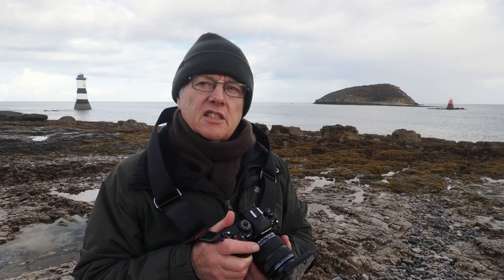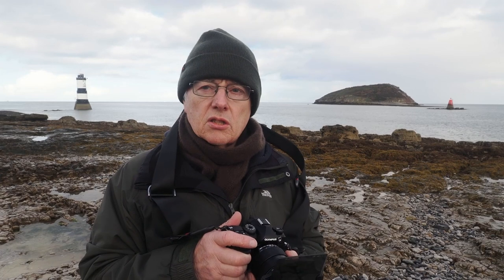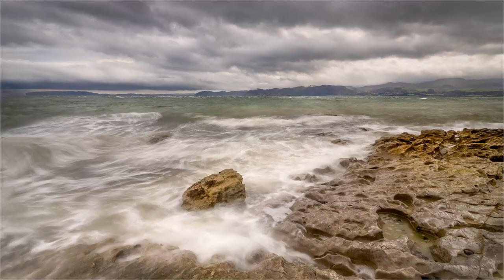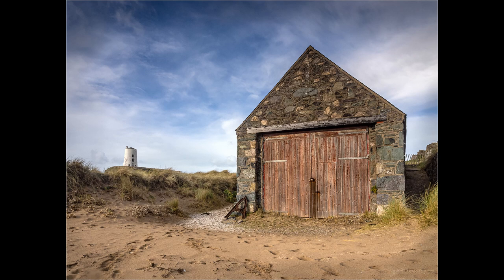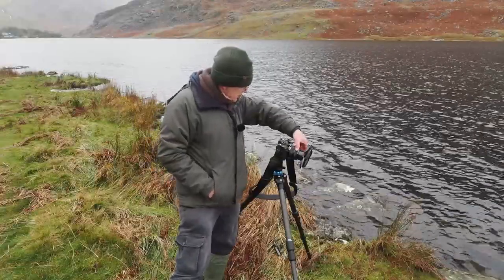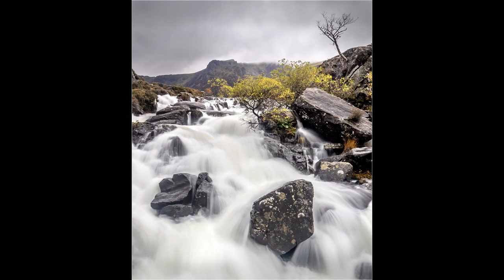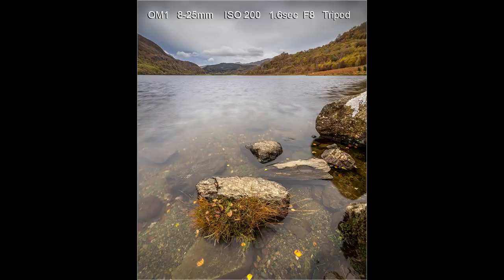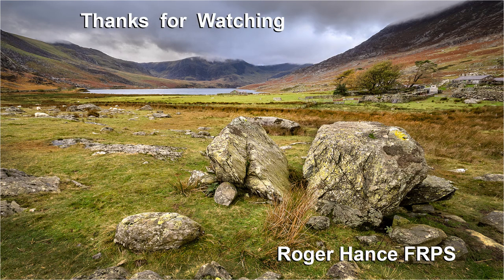Photography in Snowdonia and Anglesey using the OM1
In this video, I share images and video taken on a recent photographic trip to Snowdonia and Anglesey. I used the OM1 for all the images and either the 12-40mm F2.8 or the 8-25mm F4 lenses. Although the majority of the images are taken hand held, the longer exposures are taken on a tripod.  I show the locations that I visited, so if you have a trip to Snowdonia /Anglesey planned , you may find some of the the advice and information helpful.